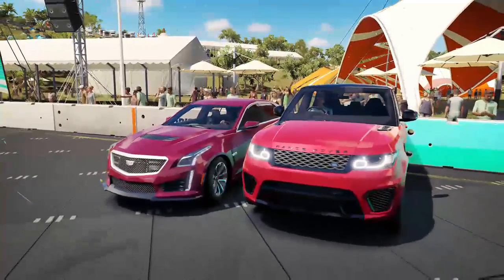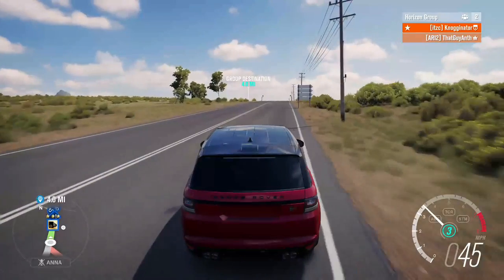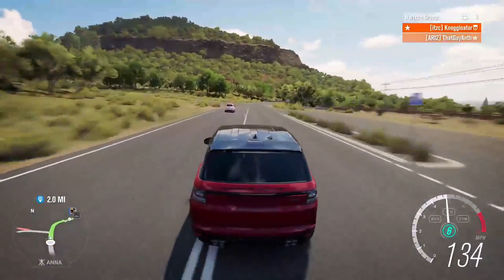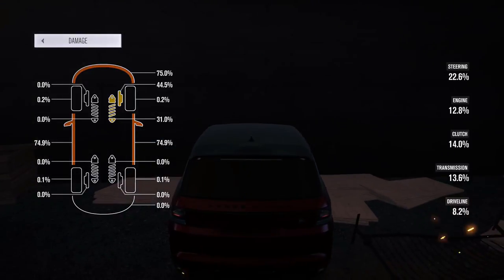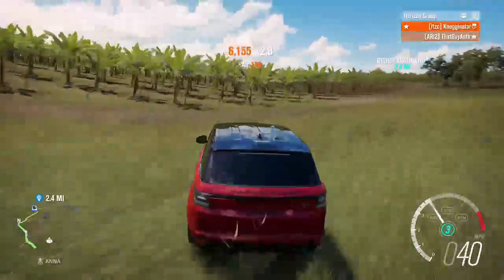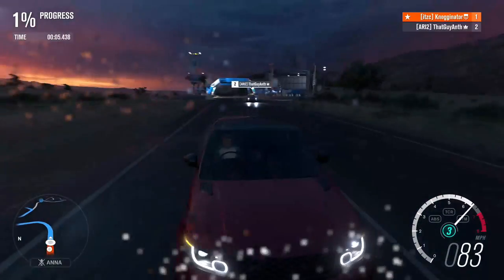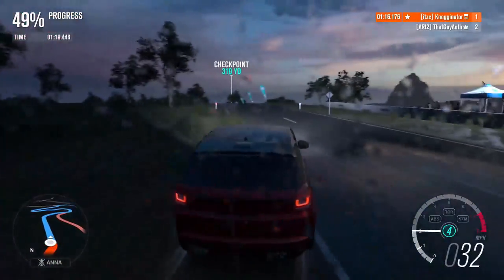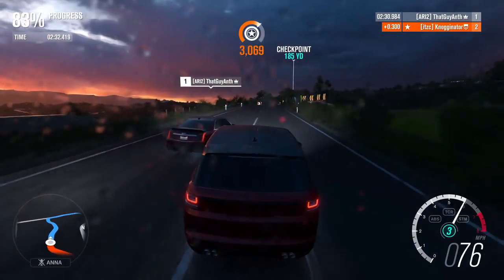Forza Horizon 3 - Best Family Car Challenge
Who will have the best family car

Related: Jackultramotiv
Stevio 2175
Ar12
Domestic Mango
Hyraxhd
Failrace
Yu tha kra
Slaptrain

 ➥ Ceveridge3
Follow me on google+